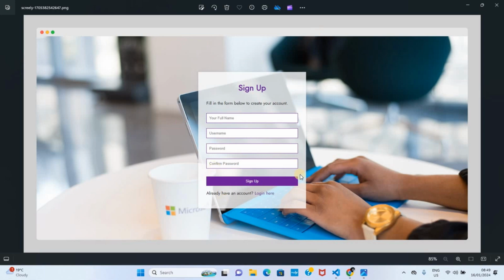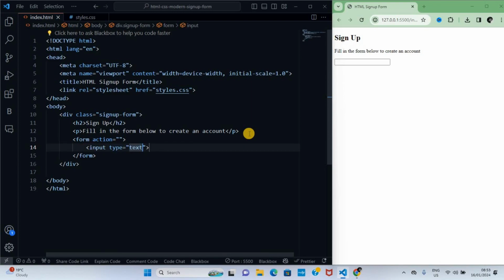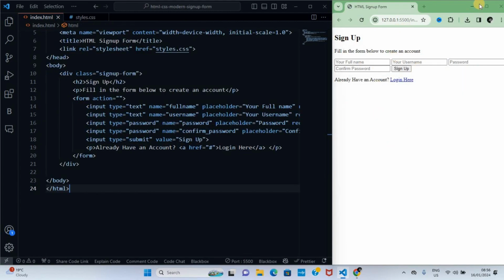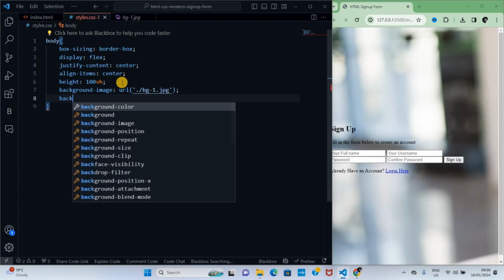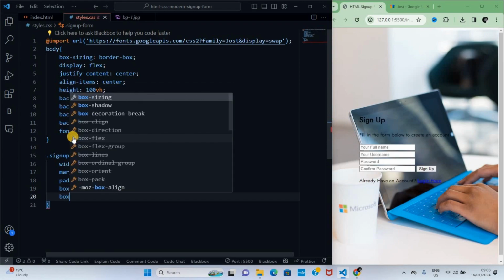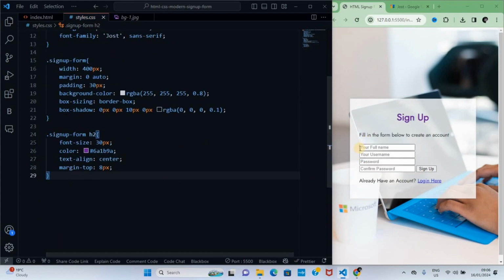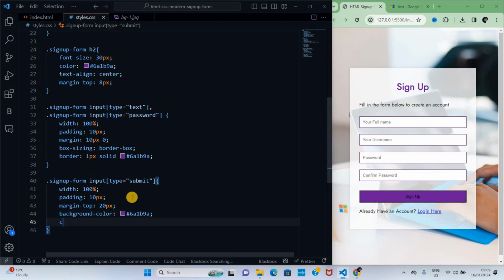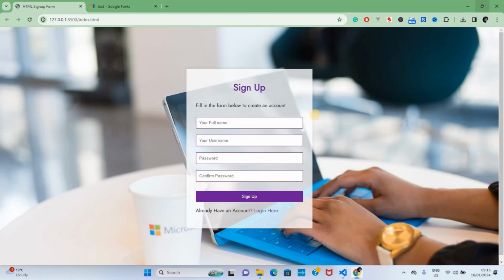How to Create Signup Form in HTML and CSS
In this tutorial, I will guide you through the process of creating a signup form using HTML and CSS. We will start by explaining the basic structure of an HTML form and then move on to styling it with CSS to make it visually appealing. By the end of this video, you will have a clear understanding of how to create a functional and attractive signup form for your website. Follow along and enhance your web development skills!

Let's be Social Media Besties